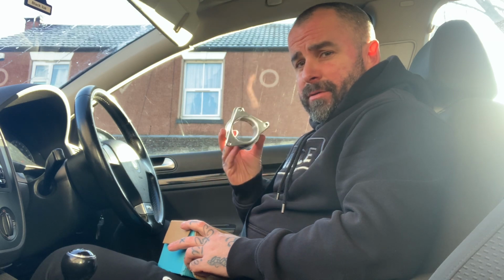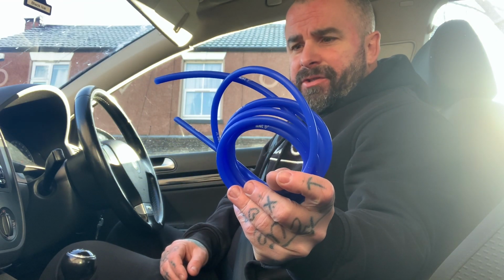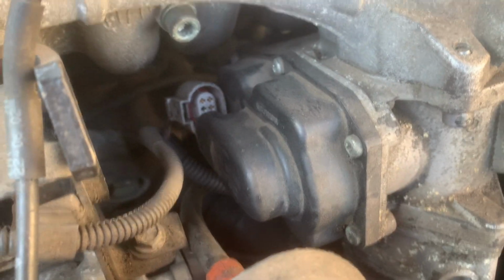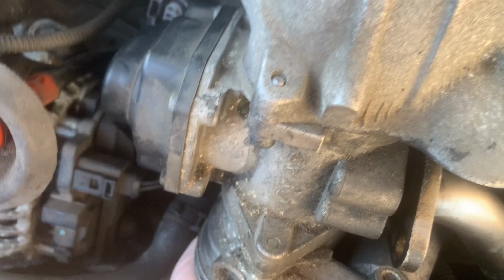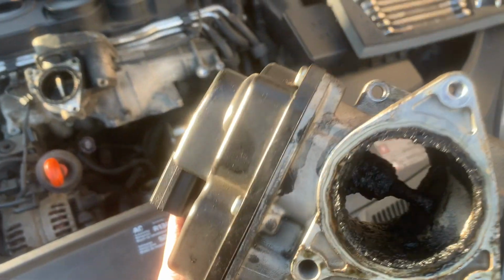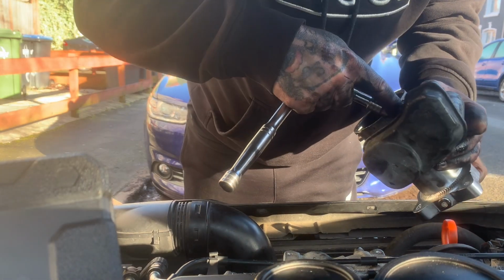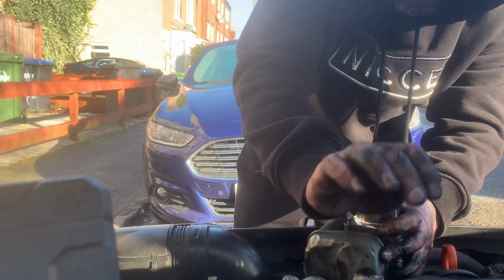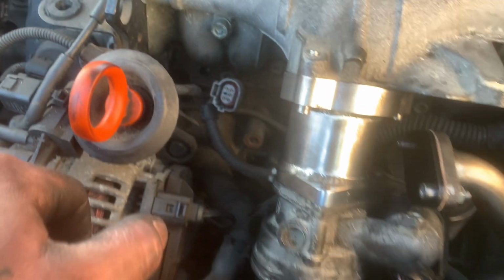Cheap eBay EGR delete on the new mk5 golf **gt tdi pd170**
Had to do this quick job on the car. Never actually done one before, but thought I’d tackle it and take you lot along to see how it goes 🤘🏼